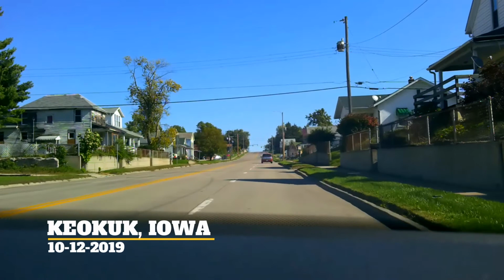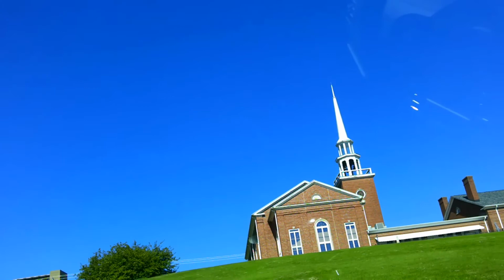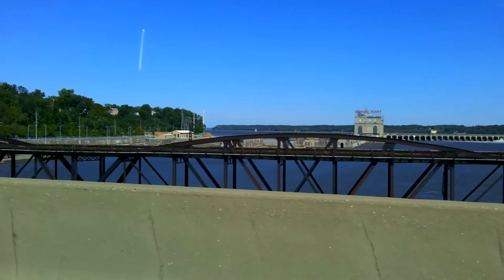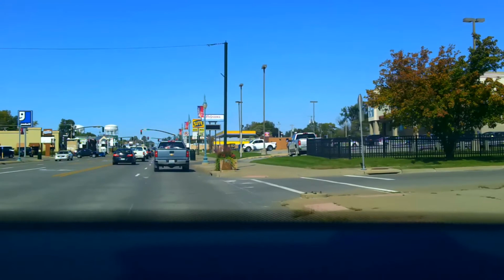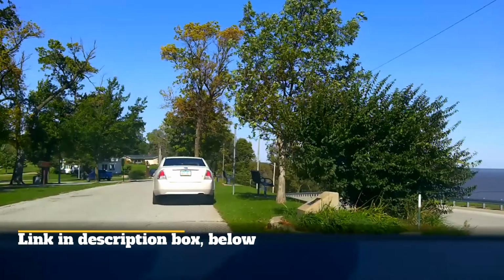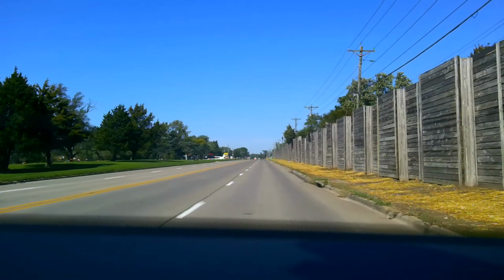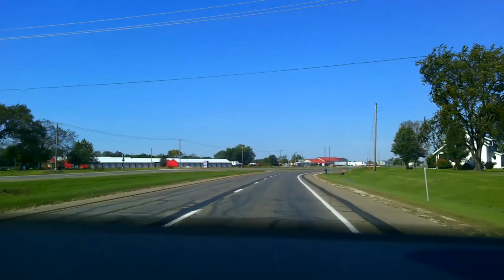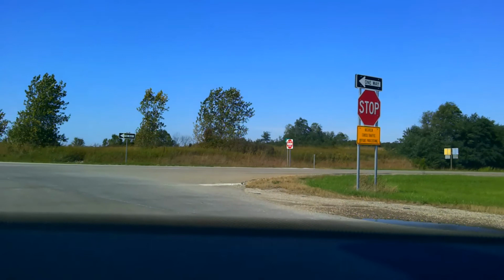Keokuk, Iowa: Driving with Dugroz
I take a drive through Keokuk, Iowa and the surrounding area. We start on the south side of town, and drive to Victory Park on the riverfront (this is also the Southeasternmost point in Iowa). Then, we cross the Mississippi river and head briefly over the Highway 136 bridge to Hamilton, Illinois, stopping at Pat's Pit Stop.
From there, back to Keokuk, and a visit to Rand Park to find the alleged grave of Chief Keokuk, then leaving town heading north on Highway 218.

I will give some commentary while driving. This is the extreme SE part of Iowa, and it's a beautiful Fall day (in October). Enjoy!